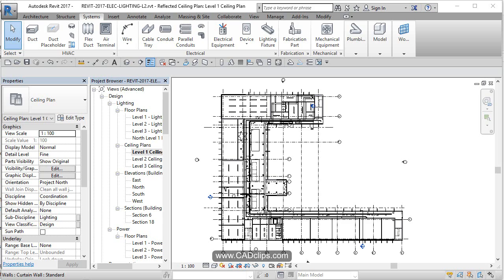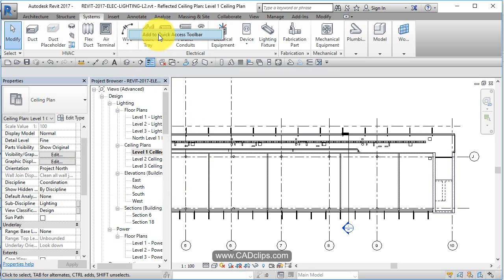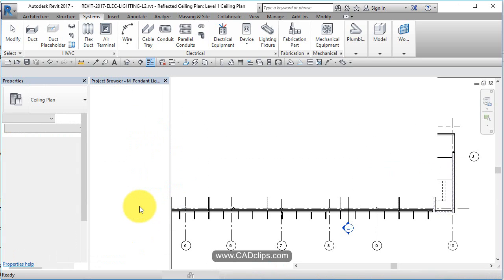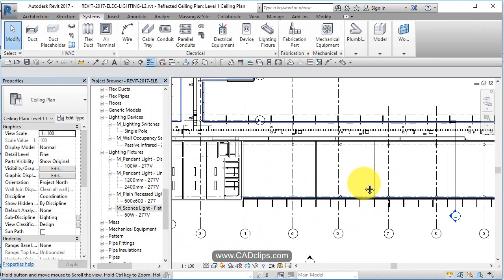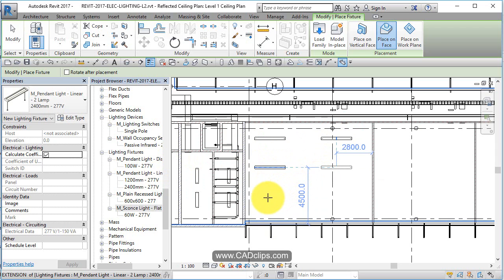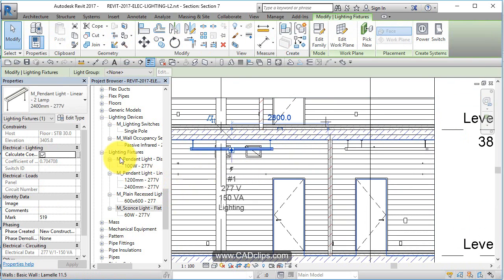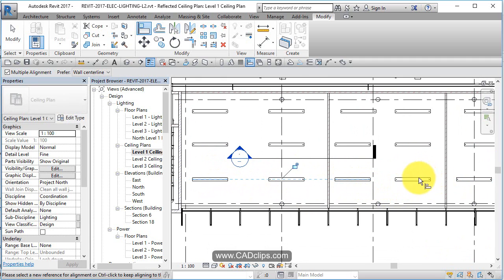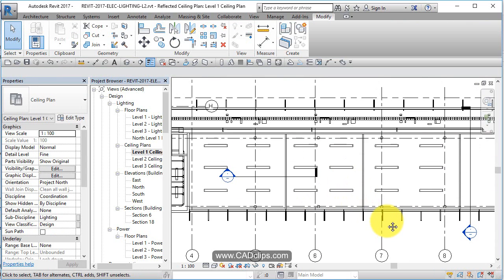REVIT LIGHTING PROJECT 02 FACE HOSTED PENDANT LIGHTS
REVIT ELECTRICAL LIGHTING PROJECT LESSON 2 OF 8